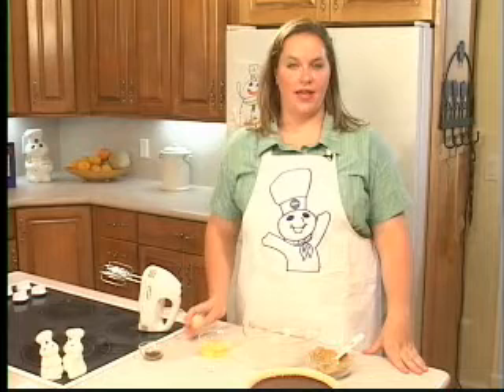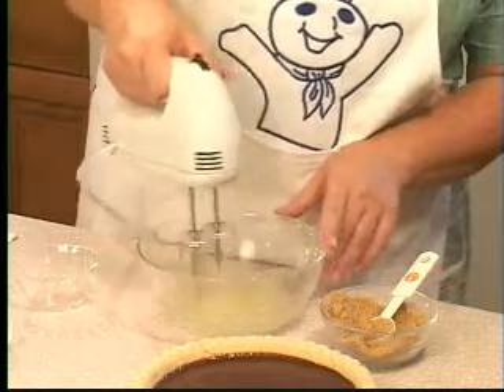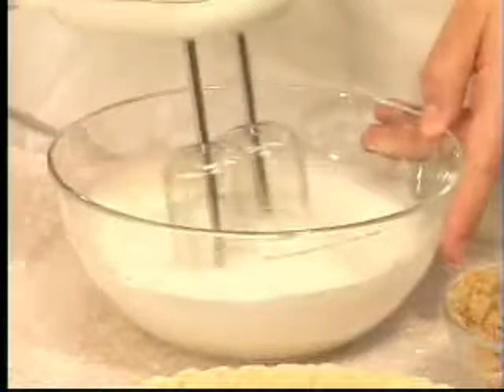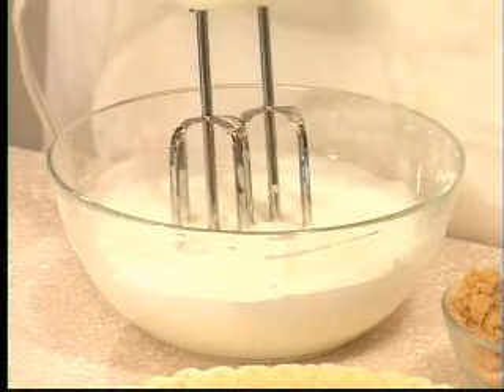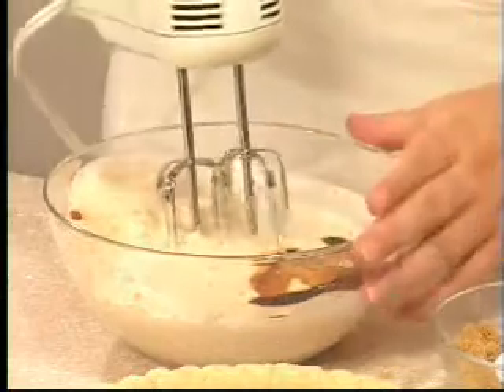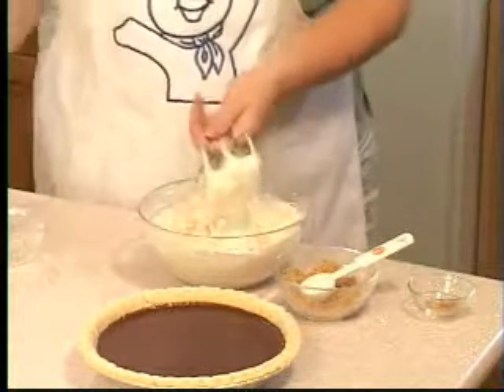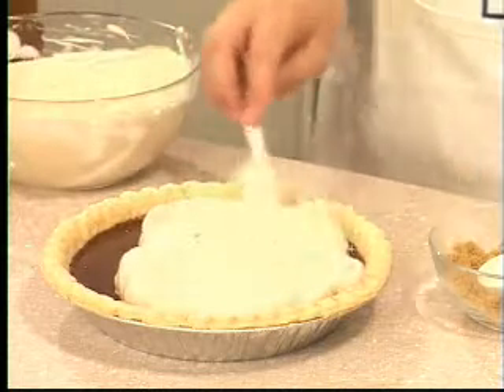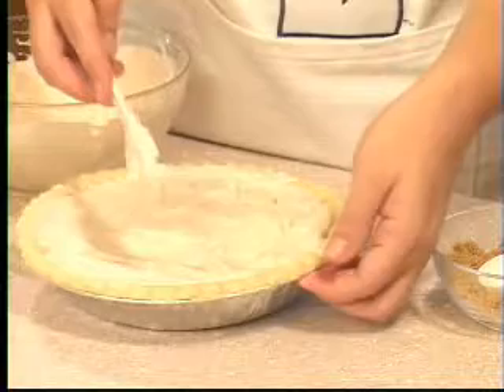How to Make Meringue